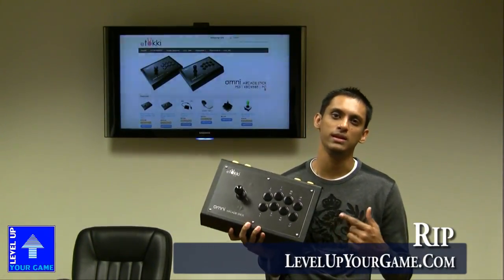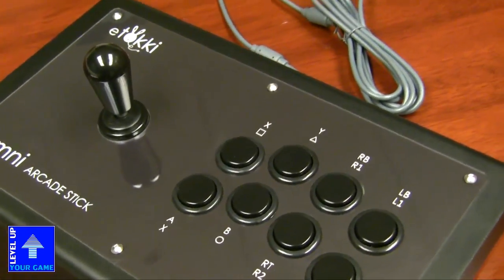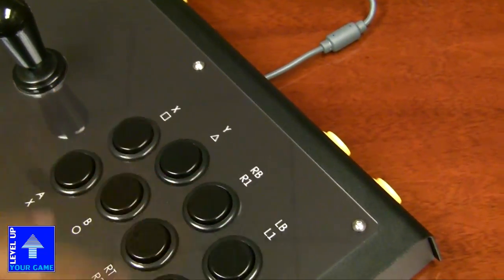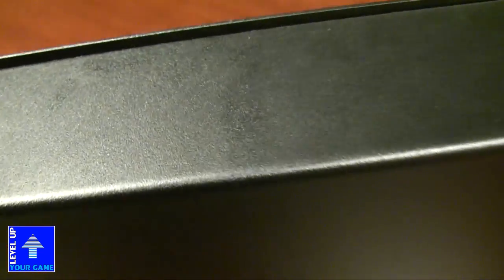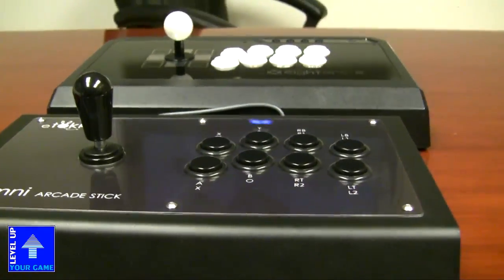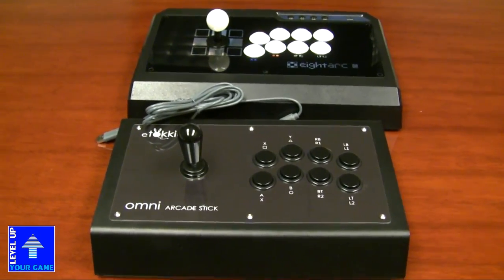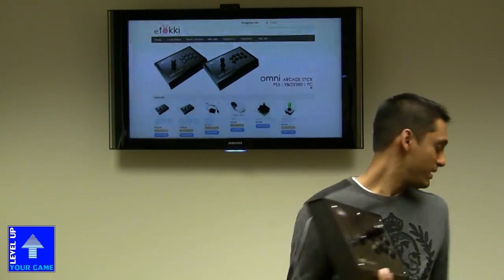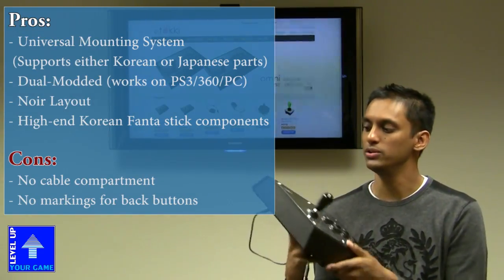eTokki Omni Review - Korean Stick Version